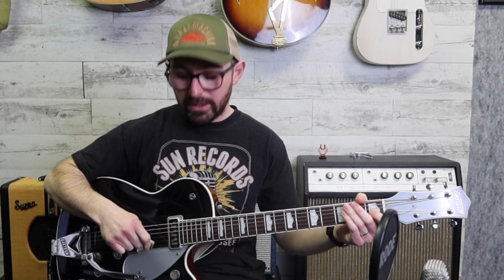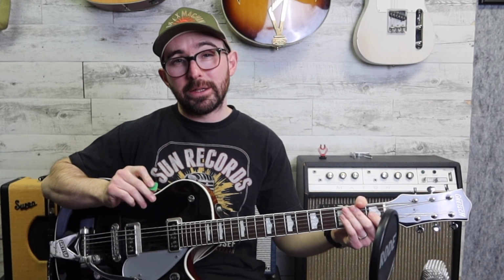Rockabilly Guitar for the Complete Beginner - #3 - Strumming and changing chords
Rockabilly Guitar for the Complete beginner Lesson 3 - Strumming and changing chords
If you're getting the hang of changing chords as with the basic exercise in the last video, it's time to strum a busier rhythm and checkout the "grey strum" to fill out your chord changes.